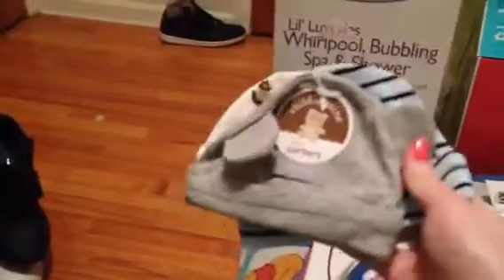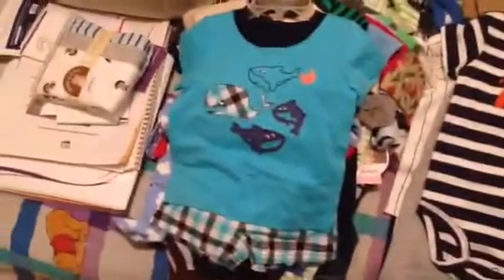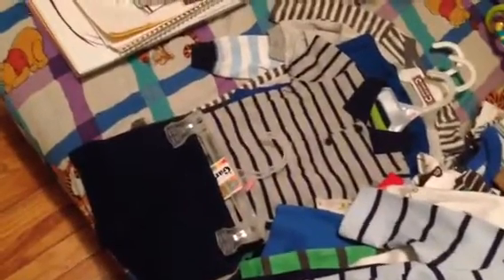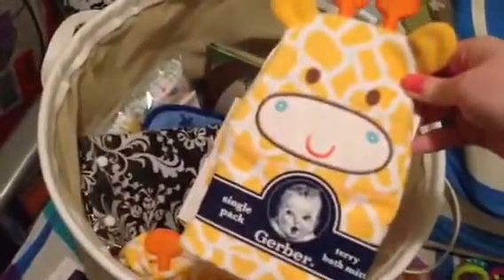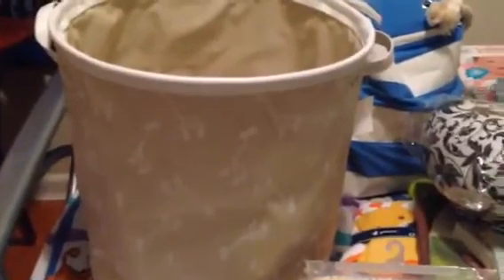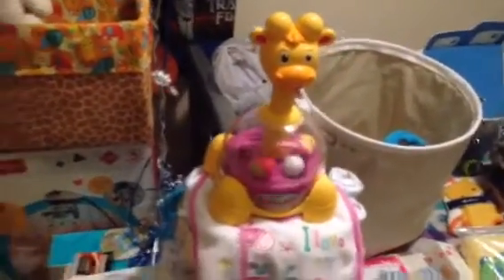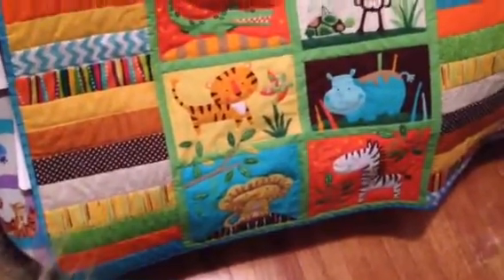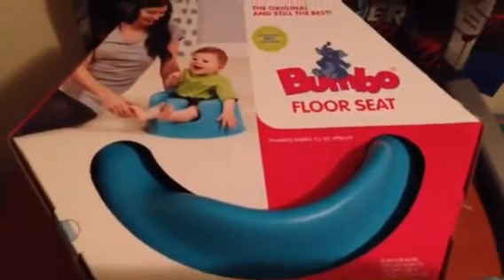Baby shower haul part 2